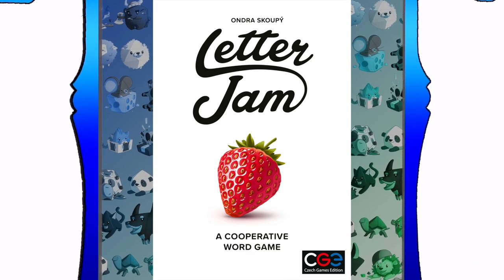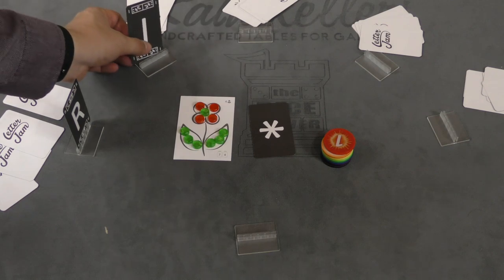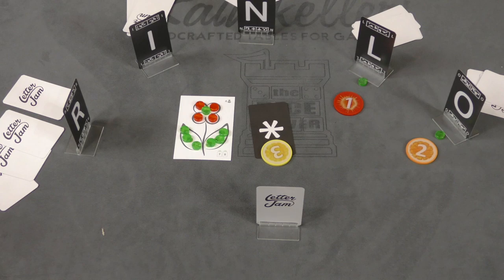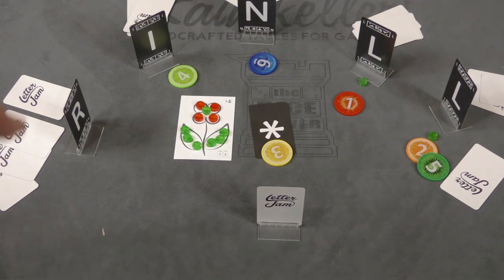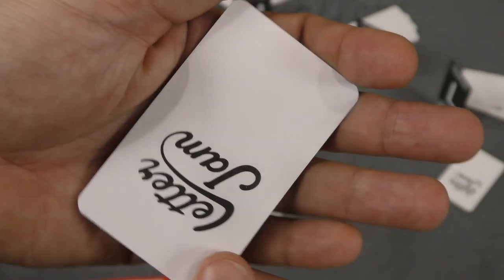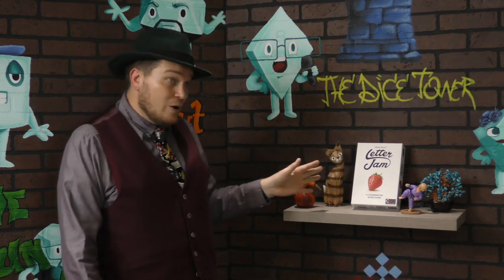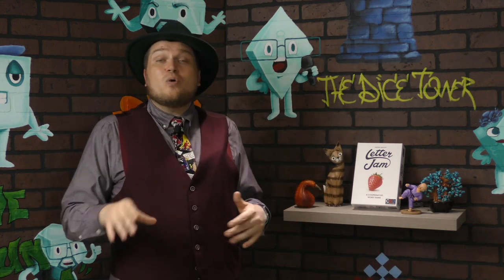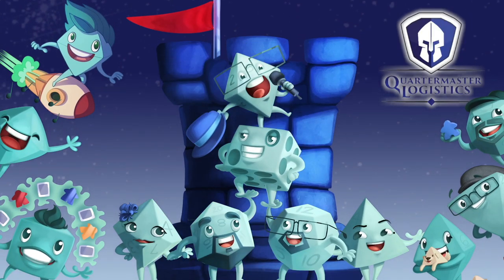Letter Jam Review - with Tom Vasel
Tom Vasel takes a look at a co-op game of making words!

00:00 - Introduction
01:11 - Overview
07:49 - Final Thoughts